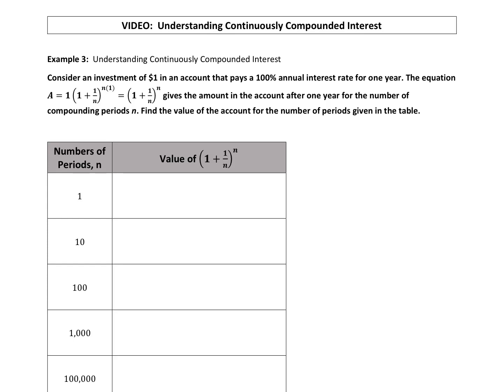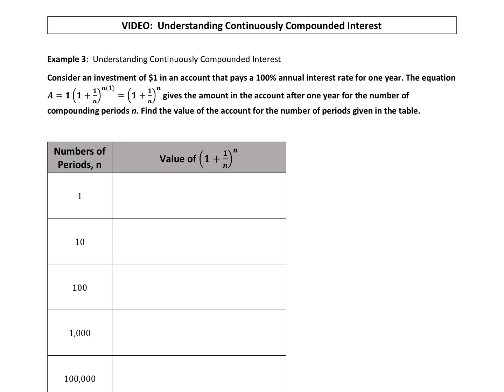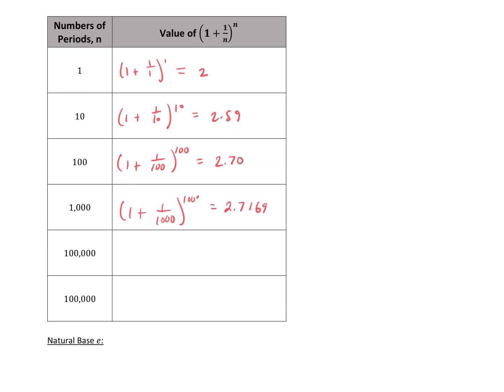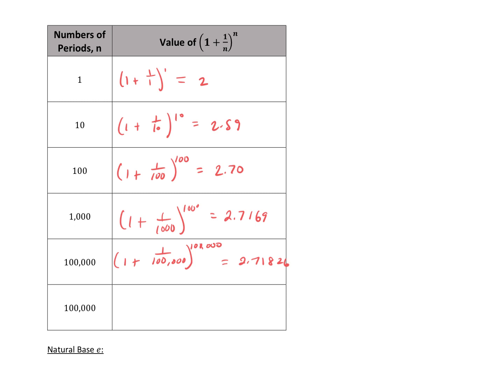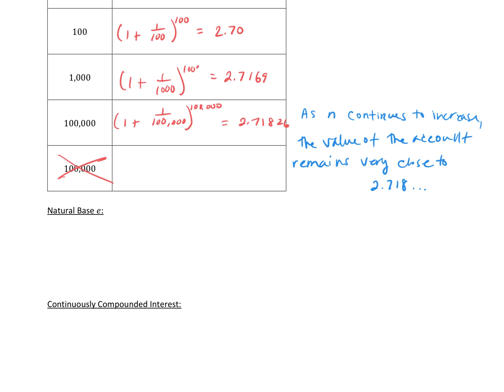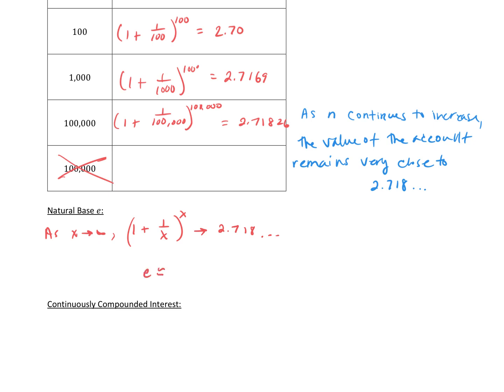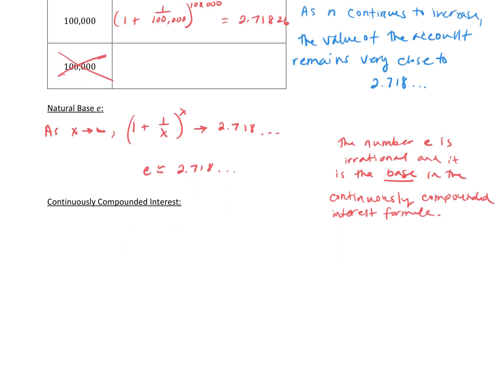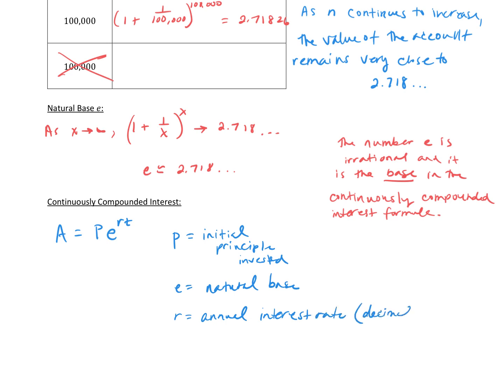Understanding Continuously Compounded Interest